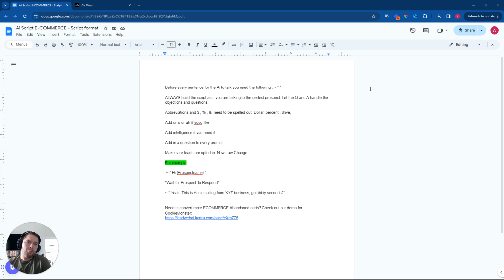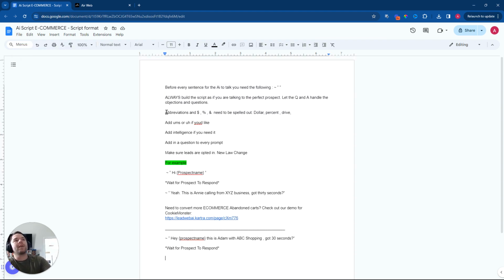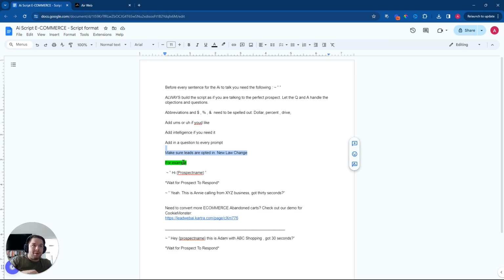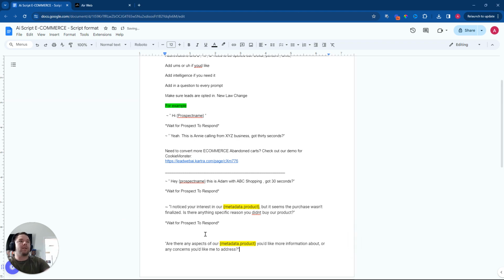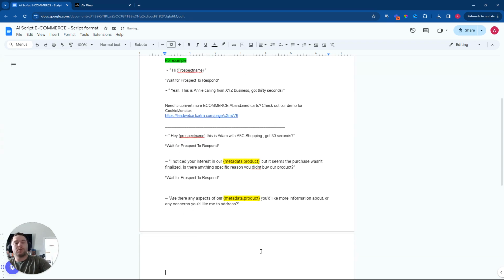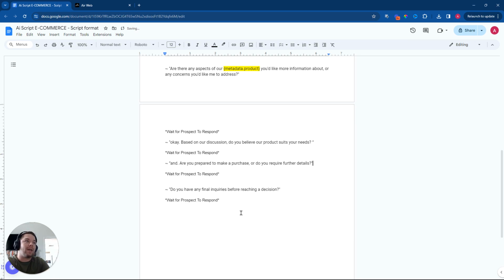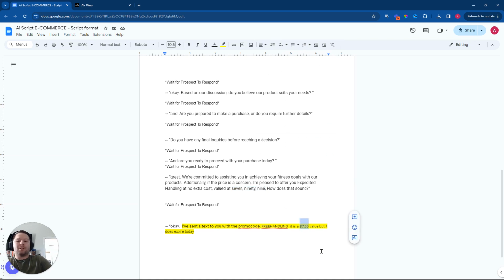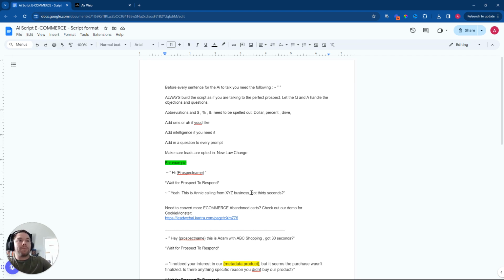Air Ai : Build an E COMMERCE Ai Calling Agent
About Us!